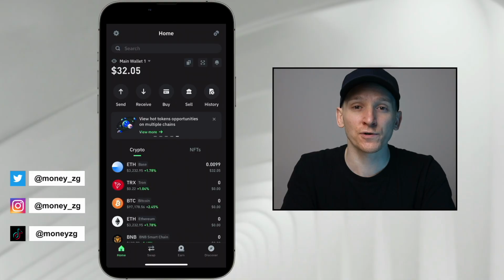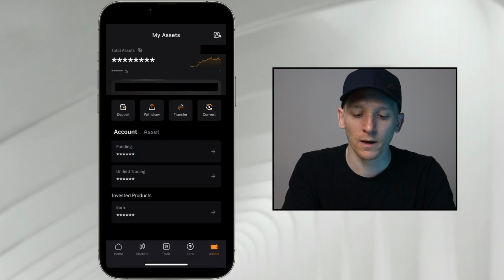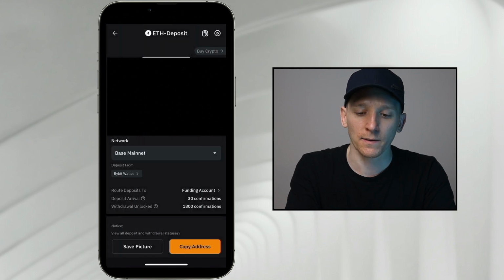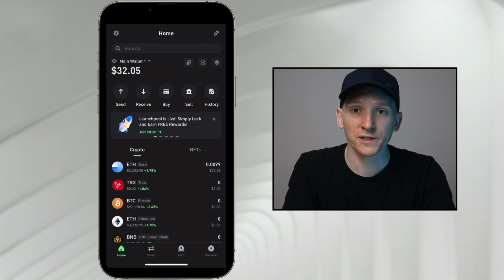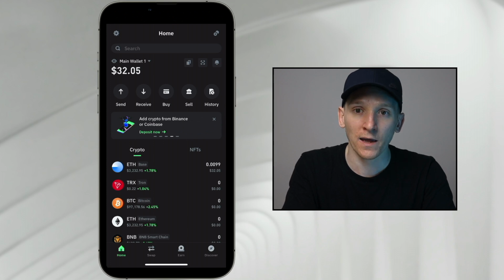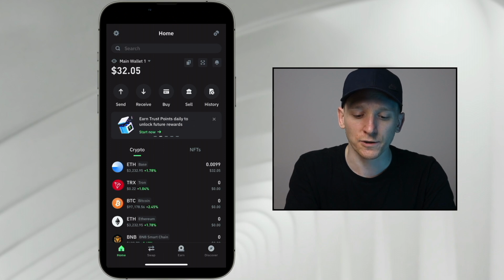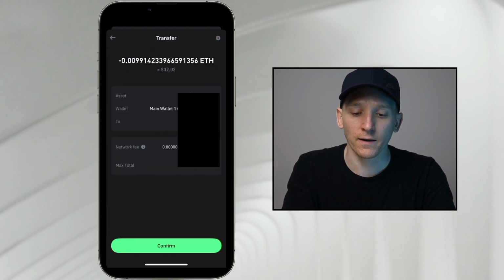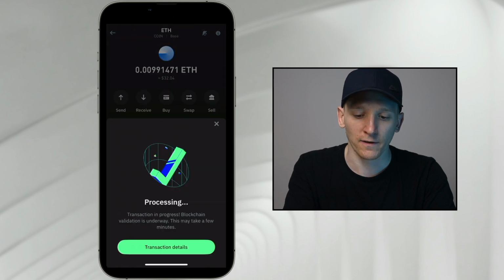How to Send Crypto from Trust Wallet to Bybit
Send crypto from Trust Wallet to Bybit

Crypto.com App $50 Bonus (code: moneyzg)
Best Fiat On-Ramp (USD, GBP, EUR, AUD, CAD, SGD)

Day Trading & Altcoins (No USA Allowed)